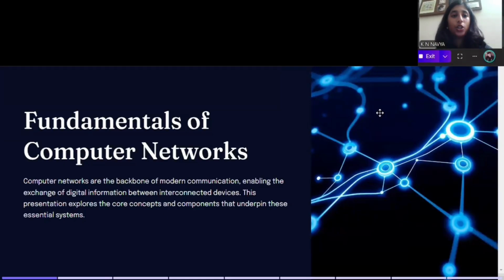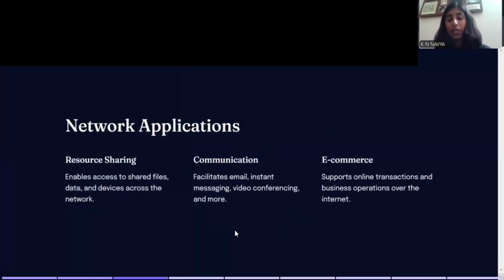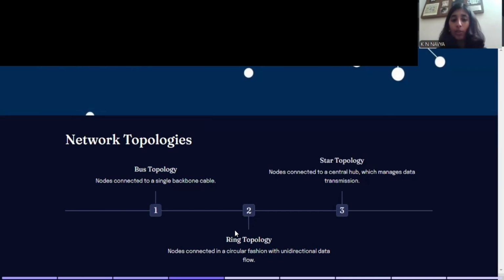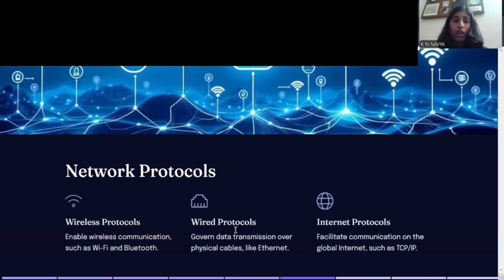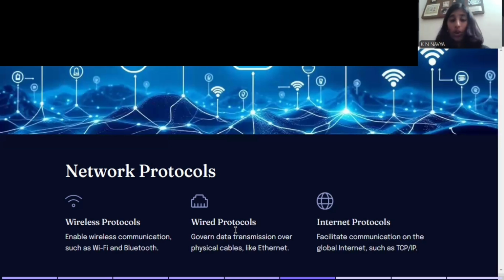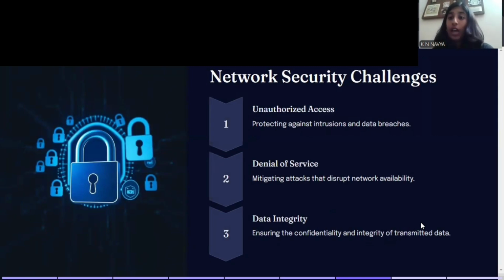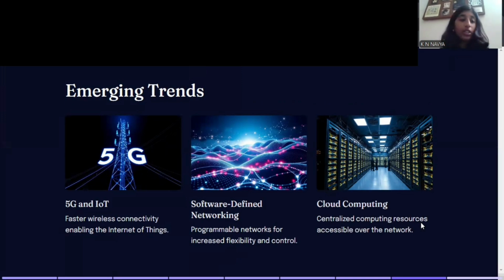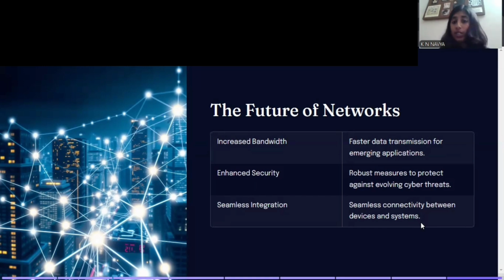COMPUTER NETWORKS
Referred from research paper named basics of computer networks by Dhyan Patel
ICT, Ganpat University, India